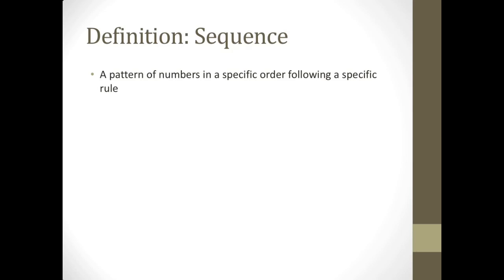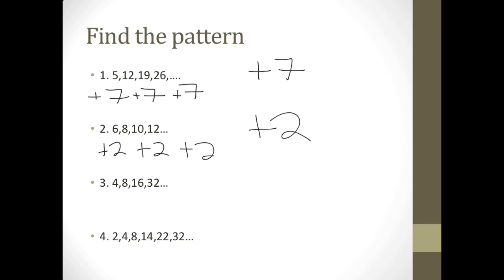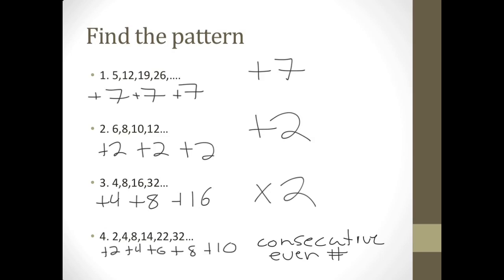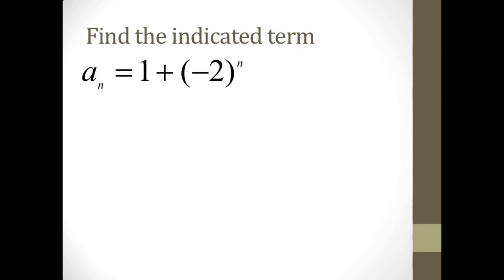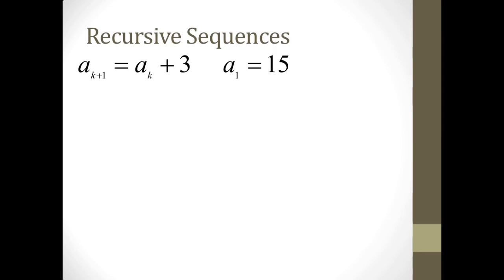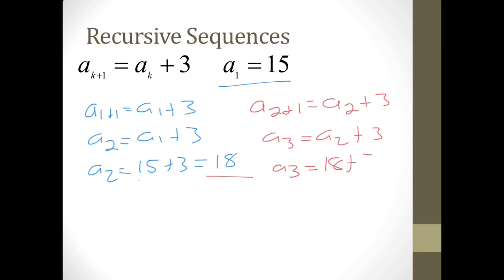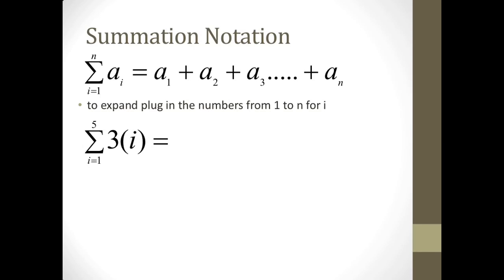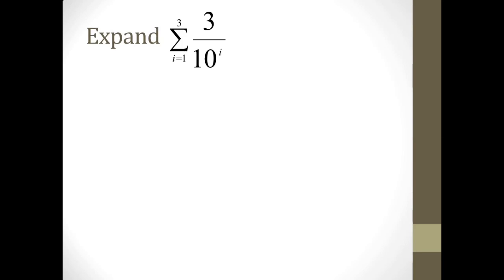Day 1 Sequences And Series